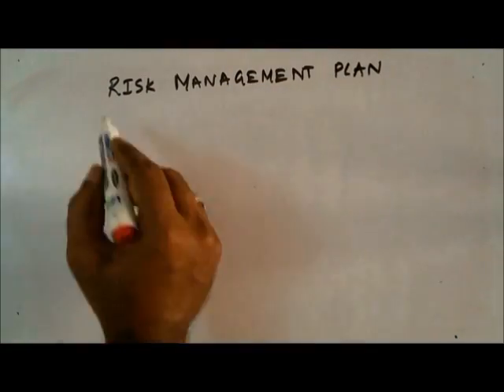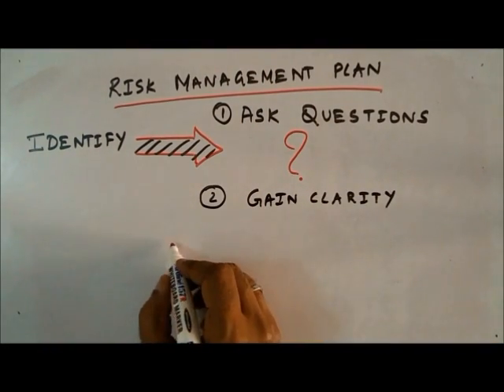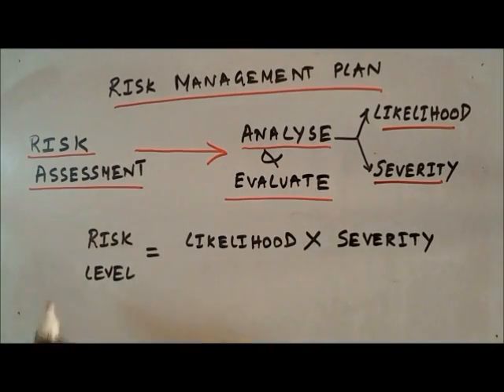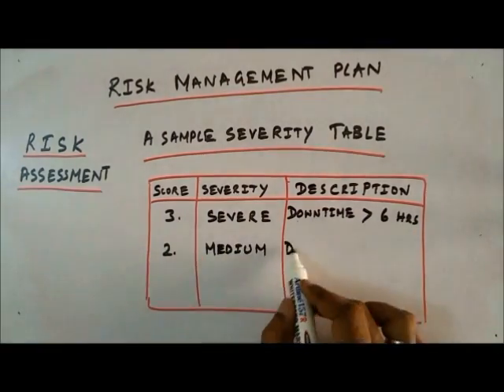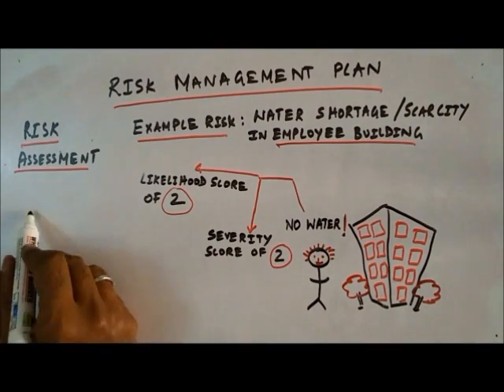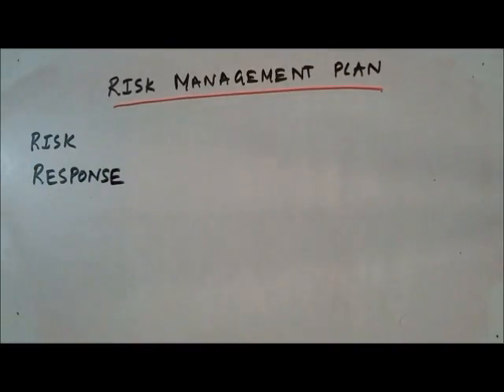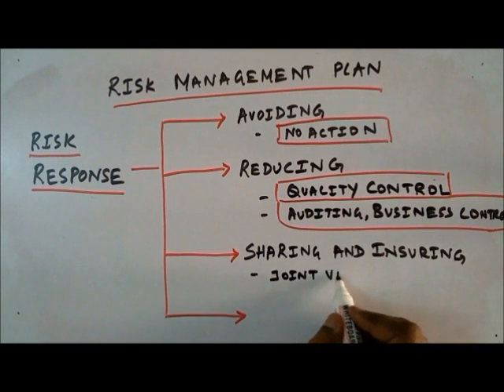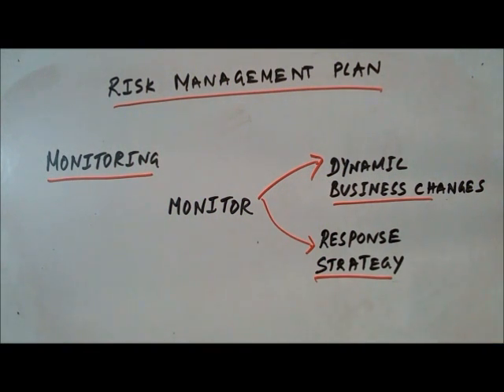Understanding the components of a risk management plan- Work Monkey Labs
The four risk components in a preventable risk management plan are described here. This will be useful when you are preparing a risk management plan with a  template in your organization and also for knowledge gaining purposes.